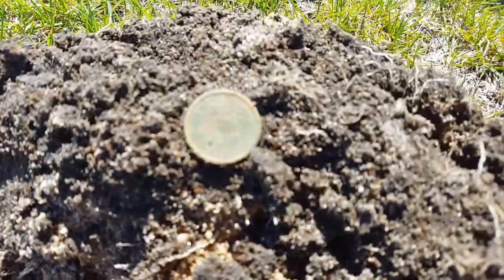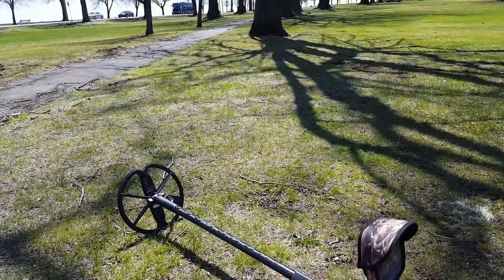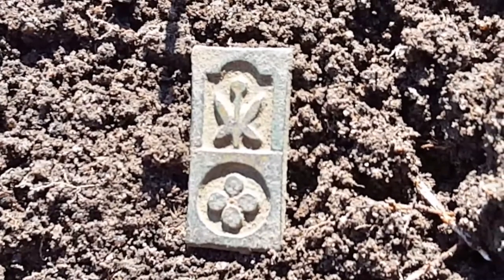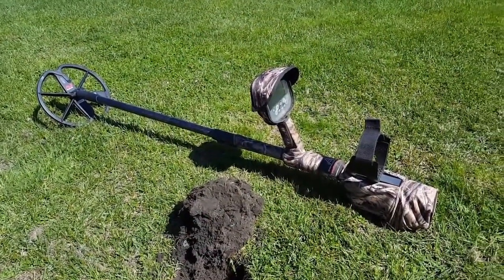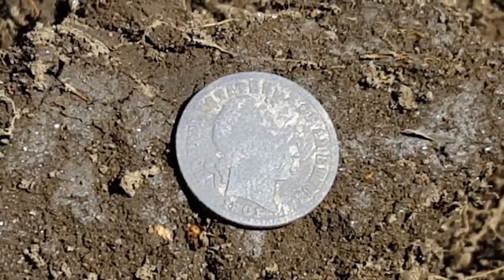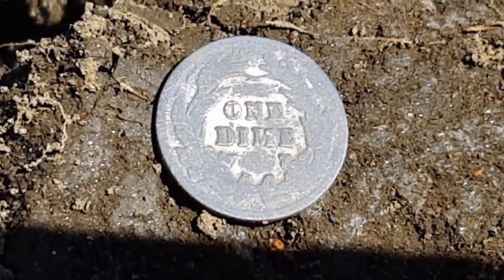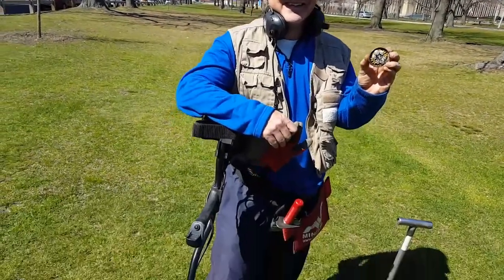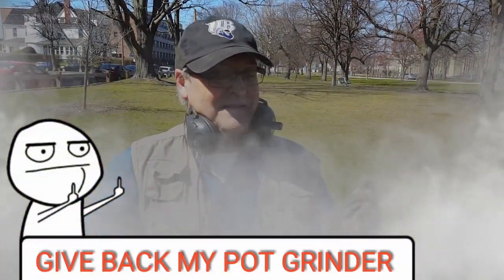SILVER SMILES: Metal Detecting With The Minelab CTX 3030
Johnny continues to score at The Happy Hunting Ground that continues to produce. I also receive a package from a loyal subscriber and great fan of my channel. YQX Digger sends a package from Newfoundland, Canada that puts a smile on Johnny's face. I am very surprised and very grateful to YQX Digger for thinking of me and sending this gift. Angel assists in the presentation. Happy Hunting My Friends